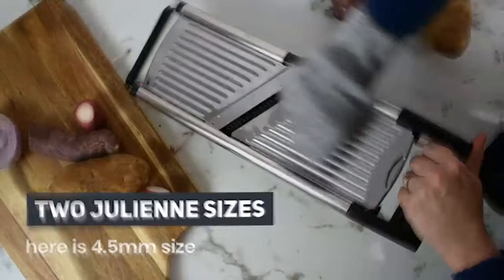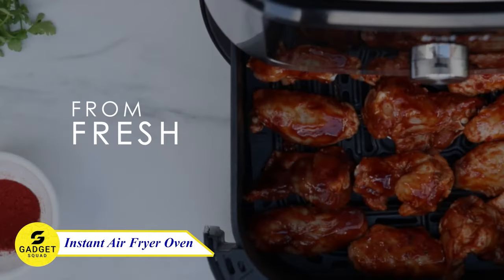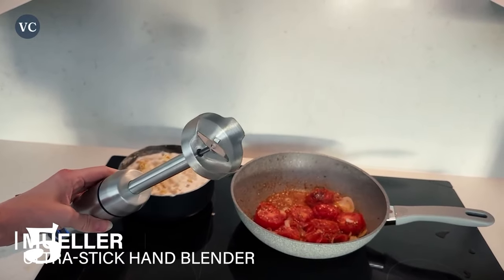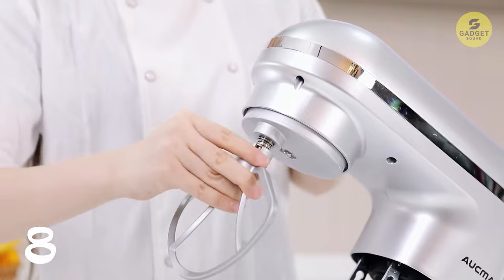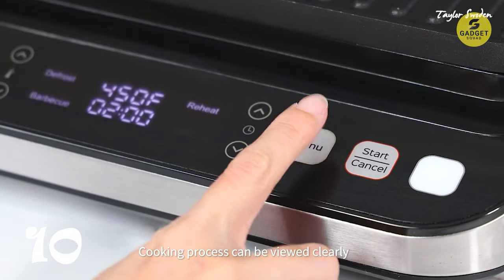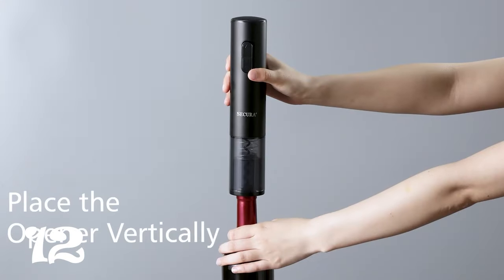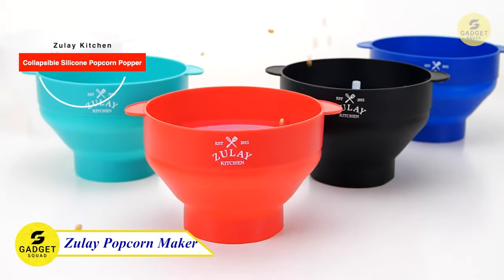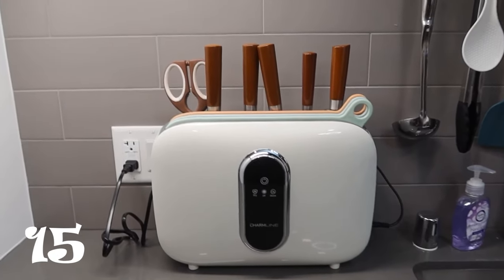15 Best Kitchen Gadgets 2024 On Amazon You Should Buy!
🌟 Discover the Future of Cooking with the 15 Best Kitchen Gadgets 2024 on amazon 🌟

🍳 Whether you're a seasoned chef or a kitchen novice, our carefully selected gadgets cater to every skill level and taste. Explore the latest trends in kitchen innovation, revolutionizing the way you prep, cook, and enjoy your meals.

🔗 Dive into the world of convenience with these Kitchen Gadgets from Amazon, carefully chosen for their quality, functionality, and rave customer reviews. Stay ahead of the curve and equip your kitchen with the must-haves of 2024!

➤00:00 - Intro
➤00:18 - Spring Chef Spoons
➤00:57 - Gramercy Food Slicer
➤01:28 - Instant Air Fryer Oven
➤02:04 - Mini Bag Sealer
➤02:41 - MuellerLiving Hand Blender
➤03:17 - MEATER Plus
➤03:54 - Coffee Machine Descaler Tablets
➤04:28 - Aucma Stand Mixer
➤05:10 - Egg Separator
➤05:43 - Taylor Swoden Press
➤06:42 - CRUNCHCUP XL BLUE
➤07:33 - Secura Wine Opener
➤08:24 - Robotwist Jar Opener
➤09:13 - Zulay Popcorn Maker
➤10:02 - Charmline Knife Set